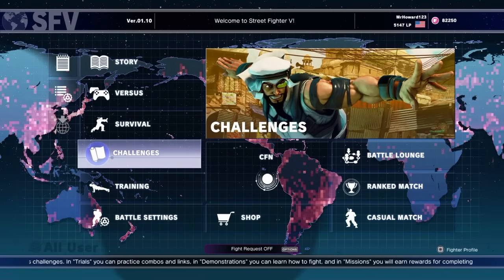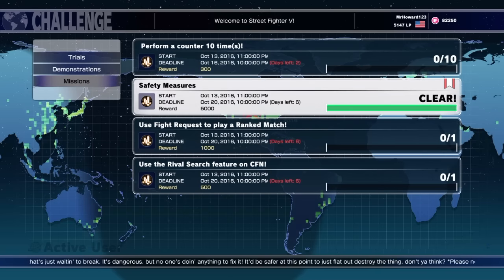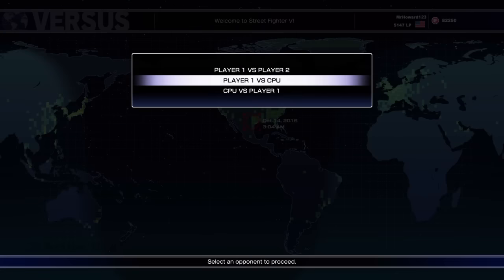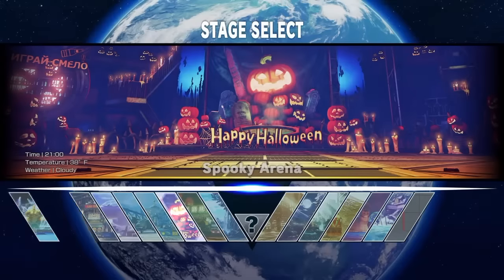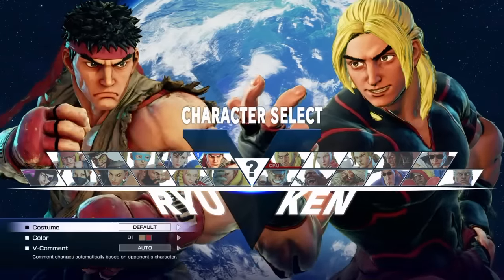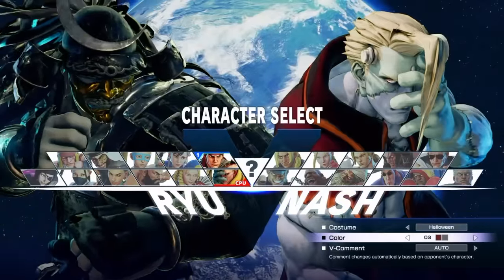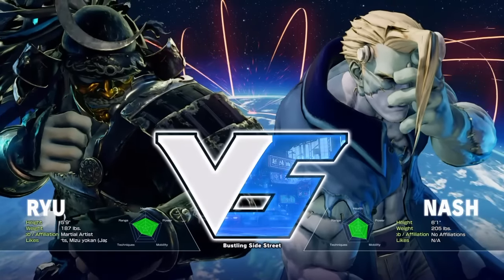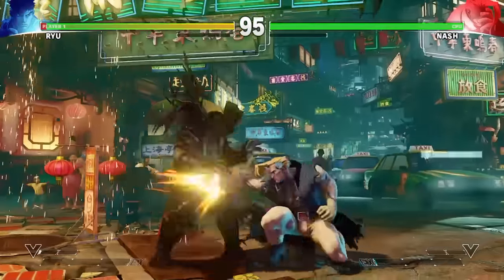SFV Safety Measures Mission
Here is how to complete this weeks mission guys!